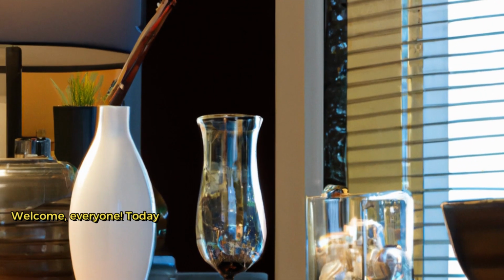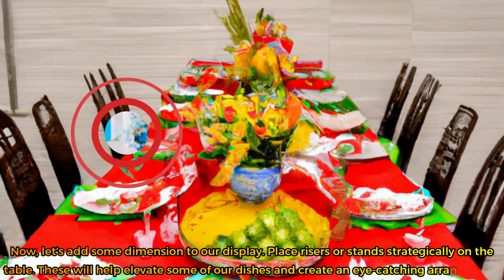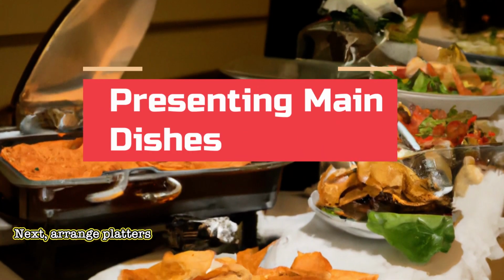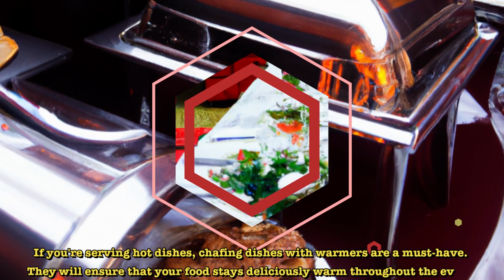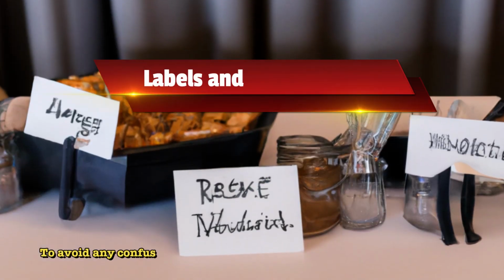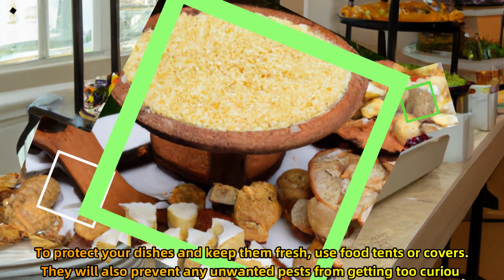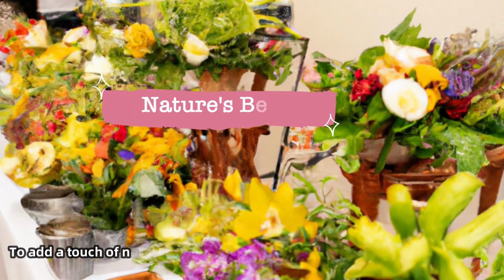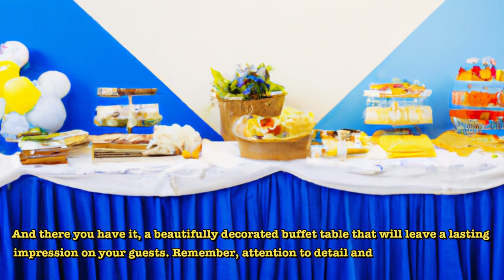Stunning Buffet Table Decorating Ideas | Elevate Your Event with Tips & Techniques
Are you searching for remarkable buffet table decorating ideas to leave a lasting impression on your guests?
Welcome to our Buffet Table Decorating Ideas and Tips playlist, where we'll guide you through creating a captivating and inviting buffet setup that will take your gatherings to a whole new level!To learn more
In this playlist, you'll discover step-by-step guidance on transforming your buffet table into a feast for the eyes. From elegant tablecloths and table runners that lay the perfect foundation to strategic risers and stands that add dimension and elegance to your dishes, we cover it all.

Craft a show-stopping focal point for your event with our centerpiece ideas that set the tone for the occasion. Learn how to artfully arrange platters and serving trays, showcasing your main dishes and appetizers in a professional and appetizing manner.

Keep your guests refreshed with thirst-quenching drinks served from stylish beverage dispensers, featuring lemonade and fruit-infused water. And don't miss our tips on using chafing dishes with warmers to keep your delightful hot dishes irresistibly warm and delicious.

Attention to detail is key! We'll guide you through creating a separate area for cutlery and utensils, complete with stylish napkins and napkin holders. Plus, add a festive flair to your buffet with creative solutions for labeling each dish and decorative banners or garlands.

Create a warm and inviting ambiance, especially for evening events, by tastefully incorporating candles or votive holders into your setup. Ensure a delightful atmosphere that captivates your guests.

Keep your dishes fresh and protected with food tents or covers, and explore ideas for presenting cheese boards and bread baskets for that extra touch of elegance.

And let's not forget the sweet endings! Our tiered dessert stands will showcase your delightful treats and provide an irresistible finale to your buffet.

Whether you're hosting a birthday party, wedding reception, or any special occasion, our Buffet Table Decorating Ideas and Tips playlist has got you covered. Elevate your event with these simple yet effective decorating techniques and leave your guests impressed like never before.